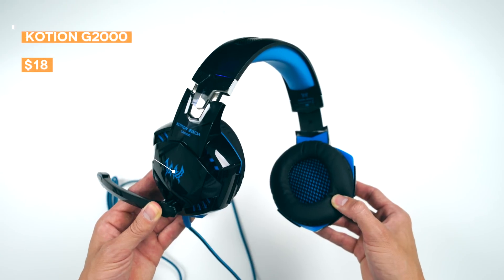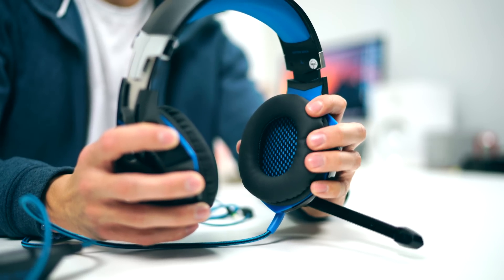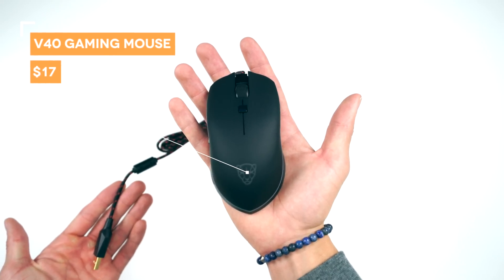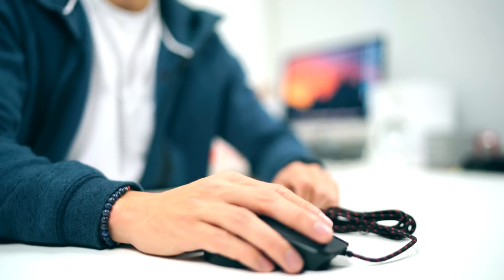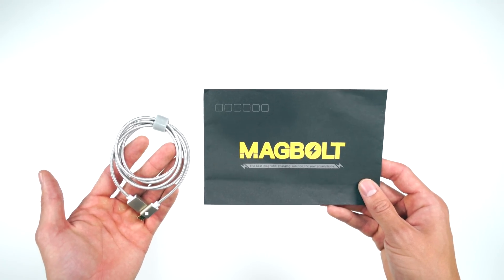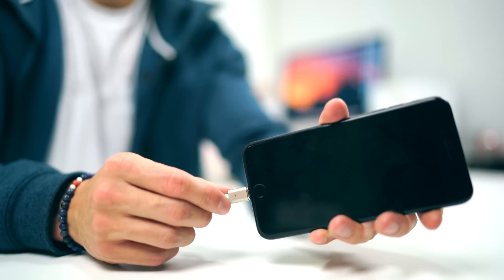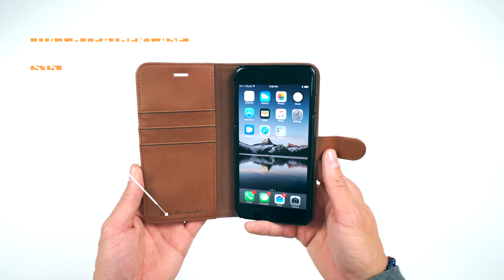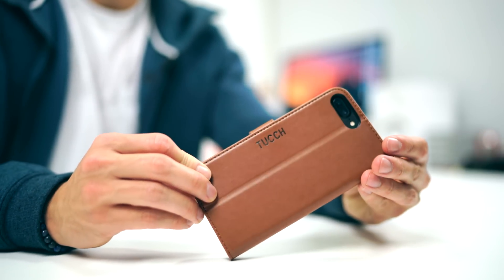BEST TECH UNDER $20 - November 2016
The Best Tech Under $20 for November 2016

Hope everyone enjoyed their Halloween! Here's another solid episode of Best Tech Under $20 - Let me know which your fav was down below!

Tucch Leather Case
Blitzwolf Power Bank